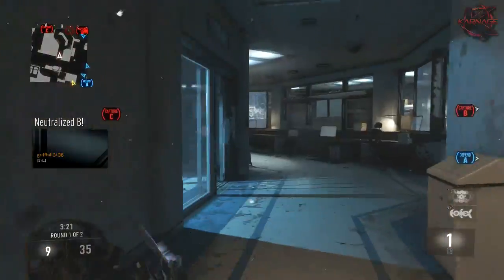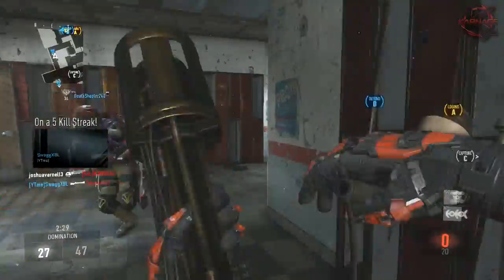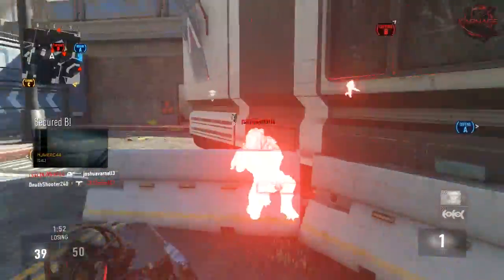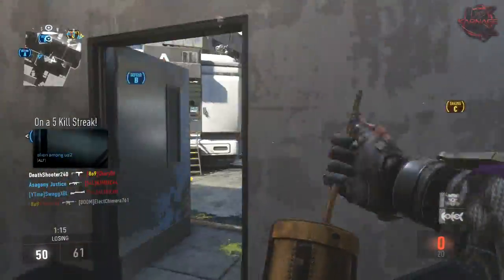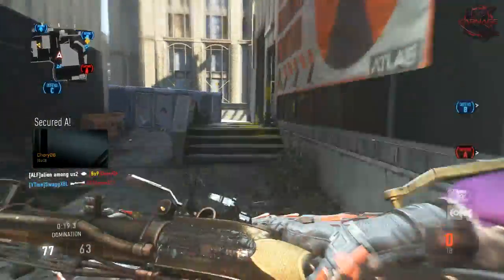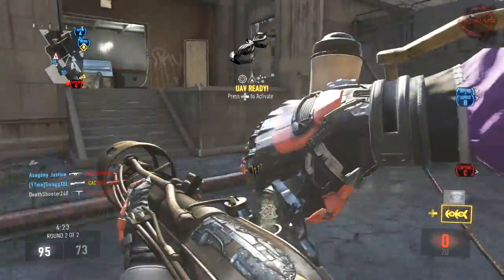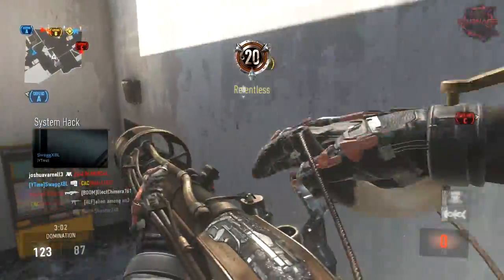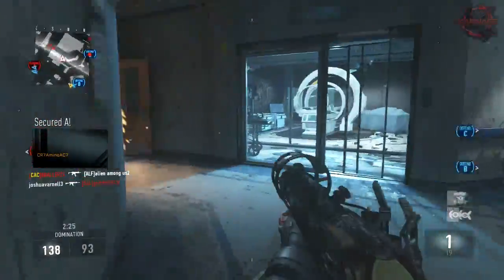BLUNDERBUSS DNA BOMB GAMEPLAY! - WORLDS FIRST "BLUNDERBUSS" DNA BOMB! (COD AW Blunderbuss DLC Gun)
1,500 LIKES for this BLUNDERBUSS DNA BOMB GAMEPLAY! - WORLDS FIRST "BLUNDERBUSS" DNA BOMB! (COD AW New Blunderbuss DLC Gun)